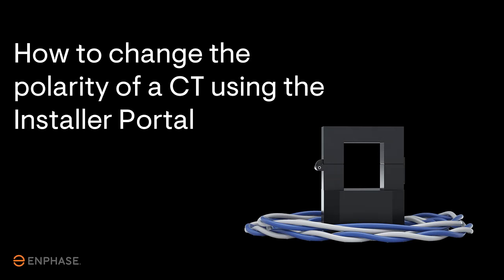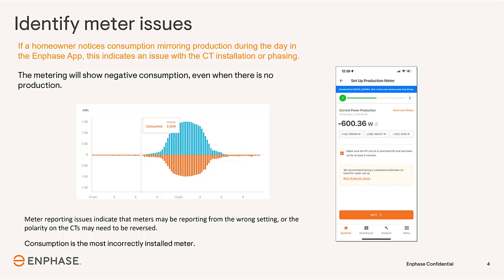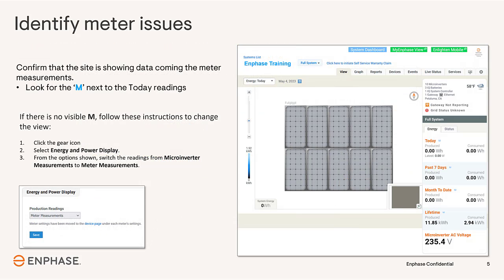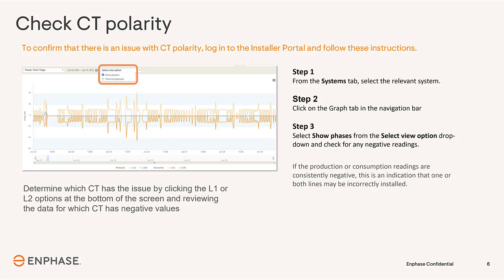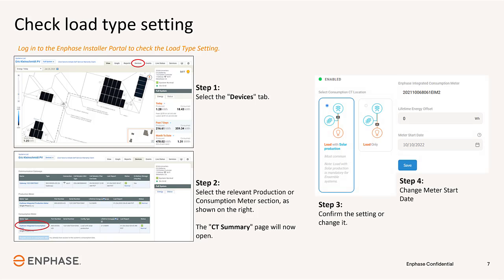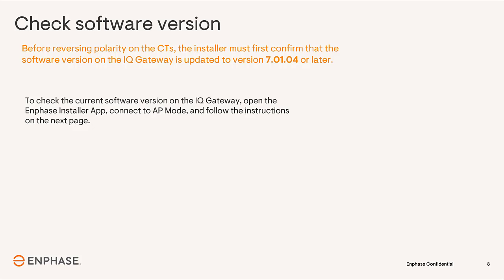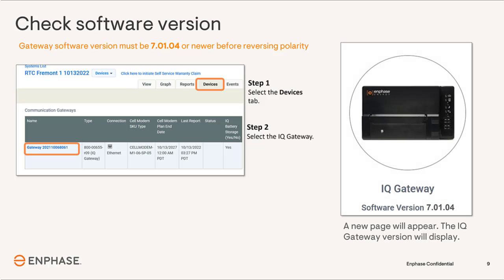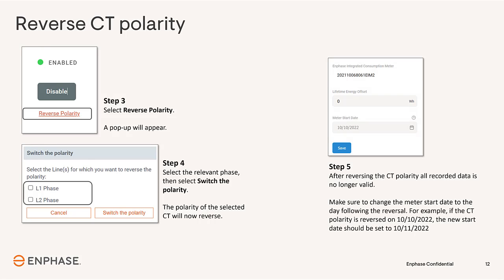How to change the CT polarity using the Installer Portal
This video will guide you through the steps to change the polarity of a CT using the Installer Portal.

For addition CT troubleshooting watch this video!

(0:34) Preparation

(2:28) Verify the consumption CT type has been set correctly

(4:22) How to reverse the CT polarity